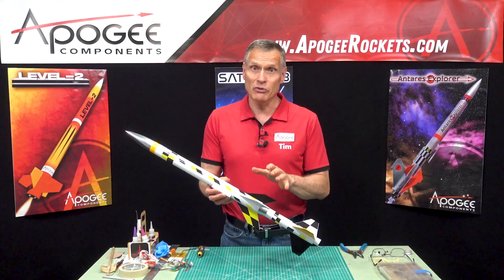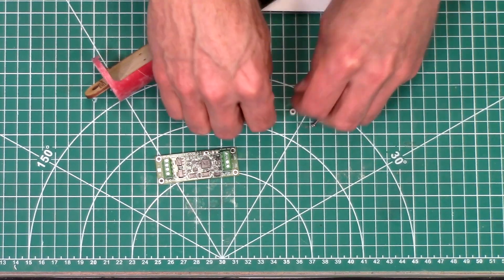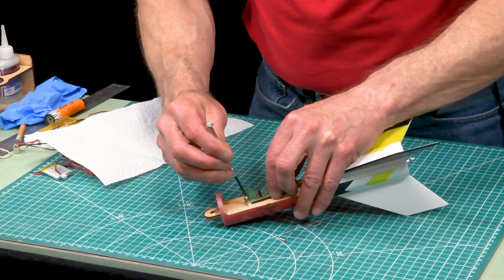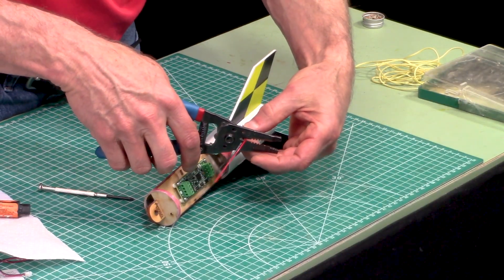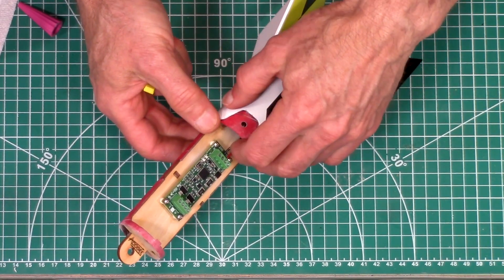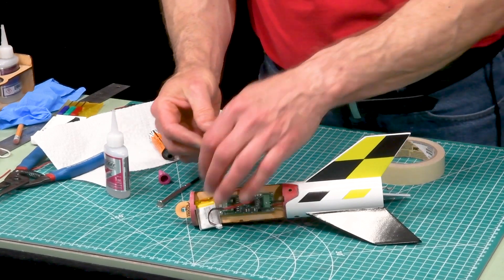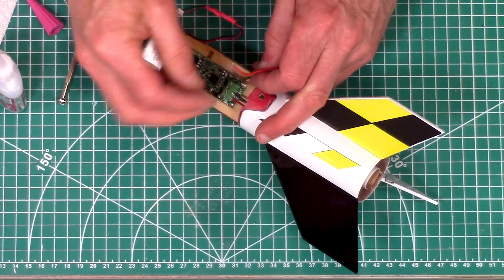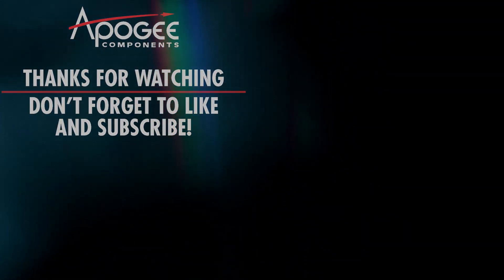Building the TTV Model Rocket Kit - Part 12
In this video we'll mount the electronics into the tray of the upper stage. This "timer" device will do two things. First, it will sense lift-off of the rocket and ignite the upper stage rocket motor. If the motor fails to ignite in flight, the other function of the timer is to fire off an alternate ejection charge that pushes out the parachute. That way, the rocket comes in safely.

The TTV rocket was created as a way for us to inexpensively test the "Simple Timer." This electronic staging device is perfect for those that wish to stage composite propellant rocket motors. The TTV is a small-ish rocket that allows you to try out your timers and dual-deployment altimeters without using high-power motors. They can be tested on C and D size motors that are readily available.